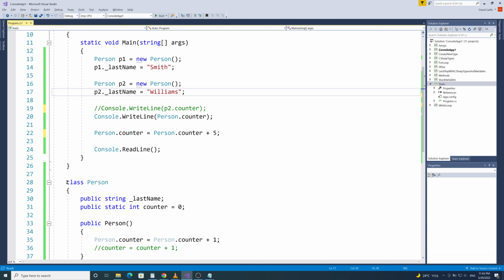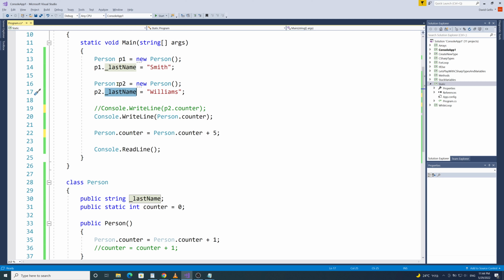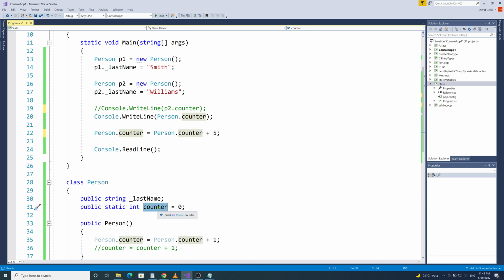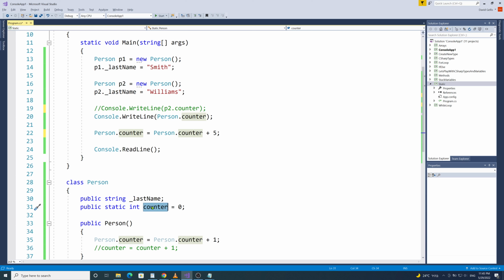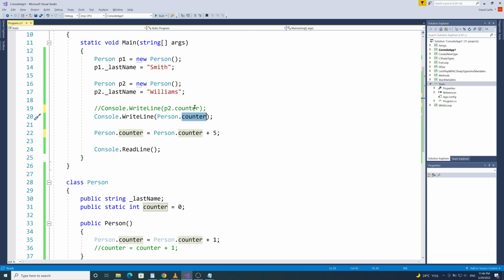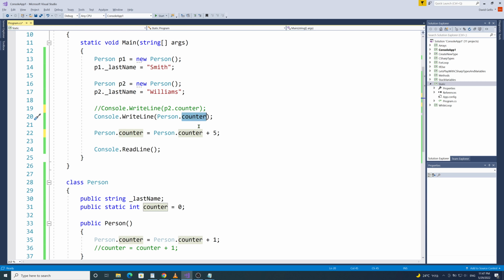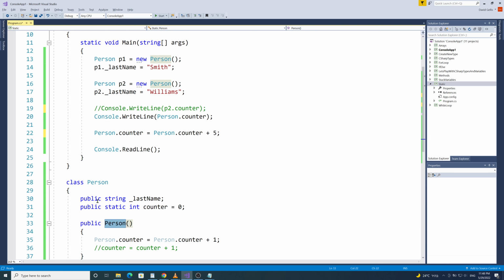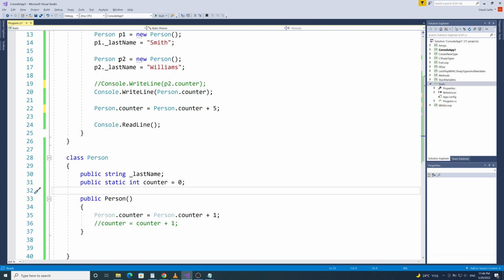C Sharp Course Static Field Lesson 43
he code appears in the first response